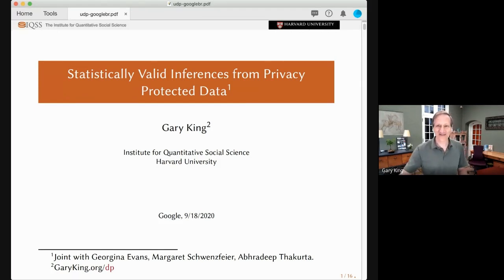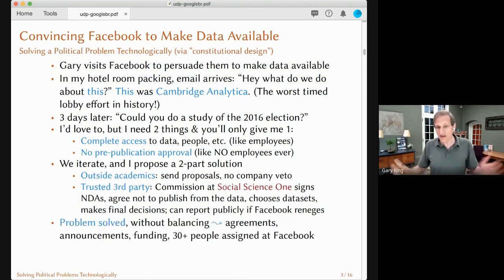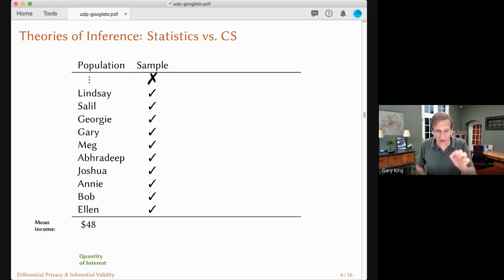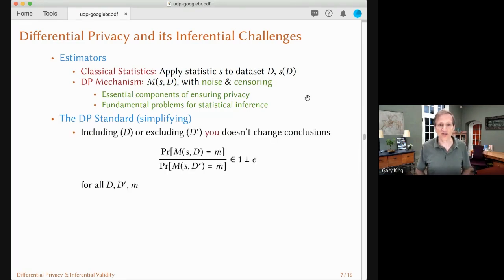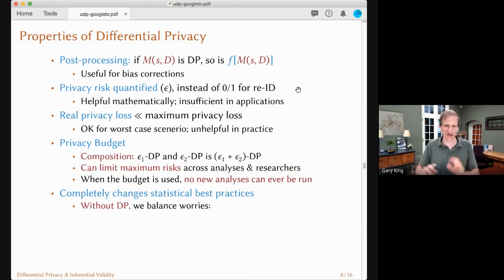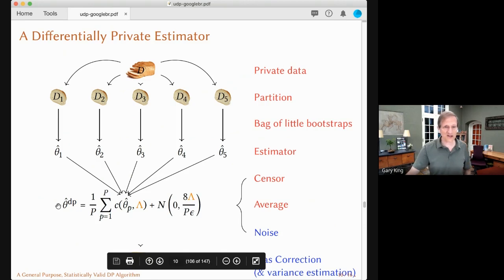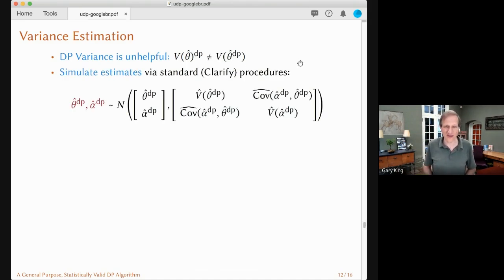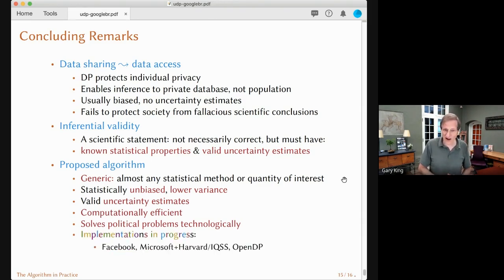Statistically Valid Inferences from Privacy Protected Data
A Google TechTalk, presented by Gary King, 2020/09/18
Paper Title: "Statistically Valid Inferences from Privacy Protected Data"

Abstract: Unprecedented quantities of data that could help social scientists understand and ameliorate the challenges of human society are presently locked away inside  companies, governments, and other organizations, in part because of worries about privacy violations. We address this problem with a general-purpose data access and analysis system with mathematical guarantees of privacy for individuals who may be represented in the data and statistical validity guarantees for researchers seeking population-level insights from it. We build on the standard of ""differential privacy"" but, unlike most such approaches, we also correct for the serious statistical biases induced by privacy-preserving procedures, provide a proper accounting for statistical uncertainty, and impose minimal constraints on the choice of data analytic methods and types of quantities estimated. Our algorithm is easy to implement, simple to use, and computationally efficient; we also offer open source software to illustrate all our methods.

About the Speaker:

Gary King is Albert J. Weatherhead III University Professor and Director of the Institute for Quantitative Social Science. He develops and applies empirical methods in many areas of social science research, focusing on innovations that span the range from statistical theory to practical application. He has been elected to 8 honorary societies and has won more than 40 awards for his work. King has a long history of developing what are now widely used teaching and learning innovations, including as cofounder of the educational technology startups, Perusall, Learning Catalytics, and others."